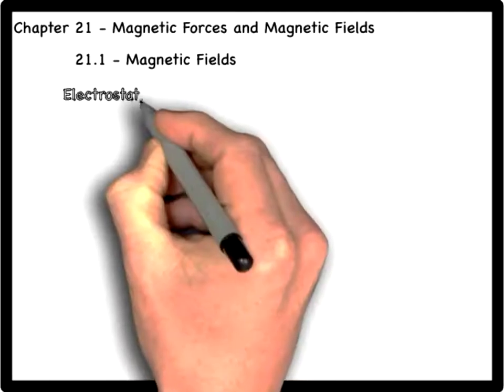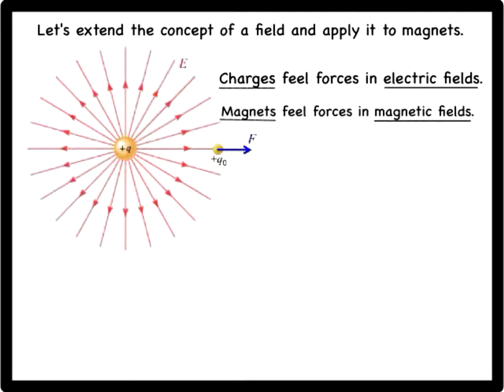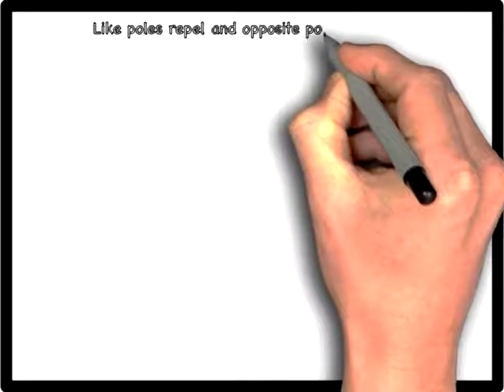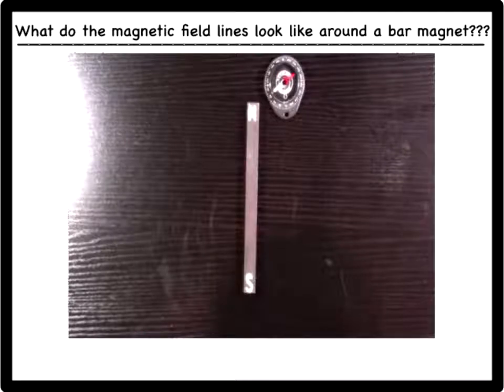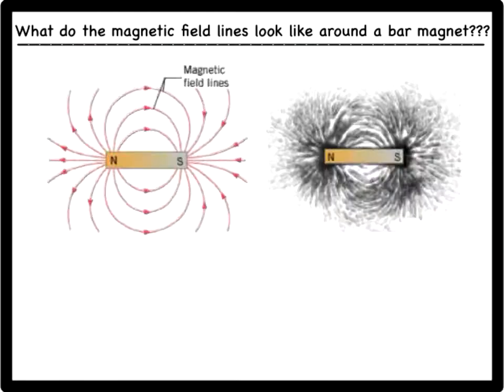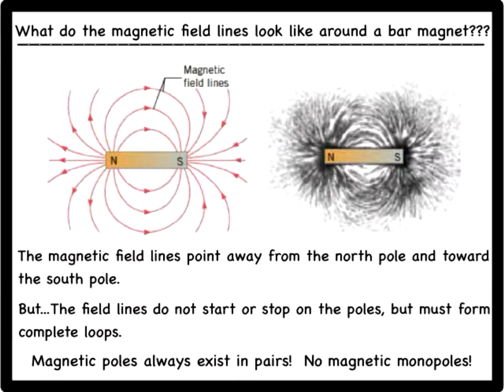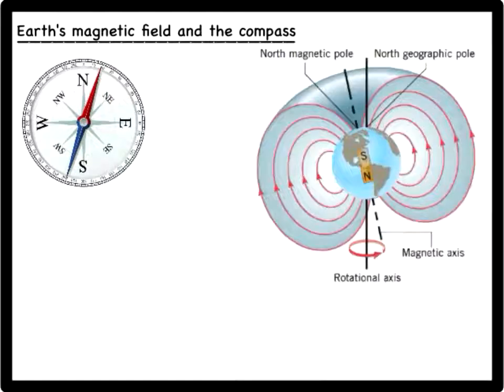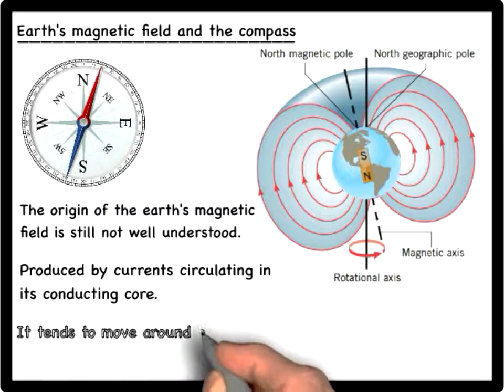Magnetic Fields and Magnetic Field Lines 2